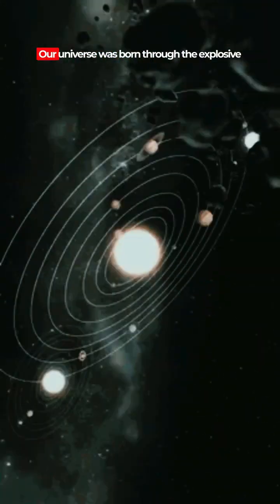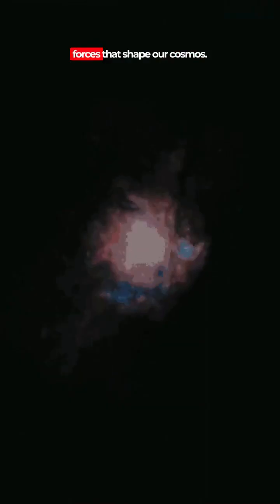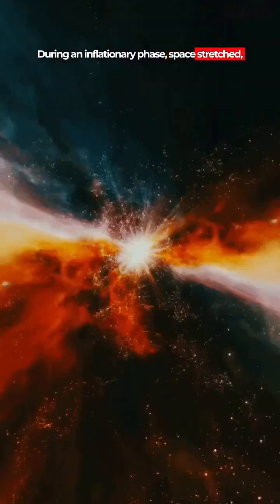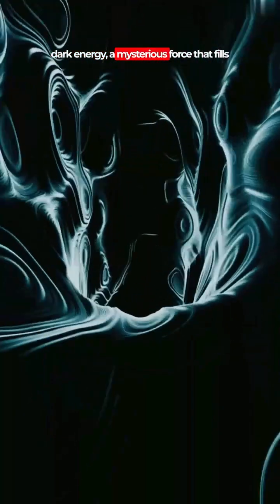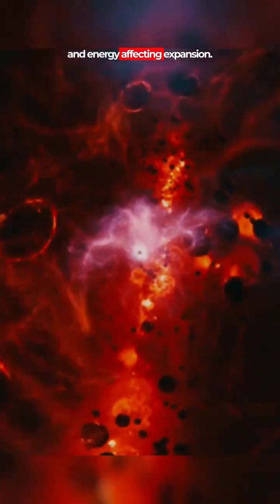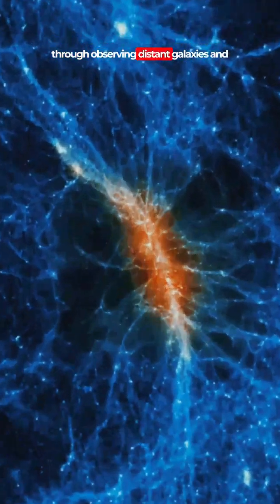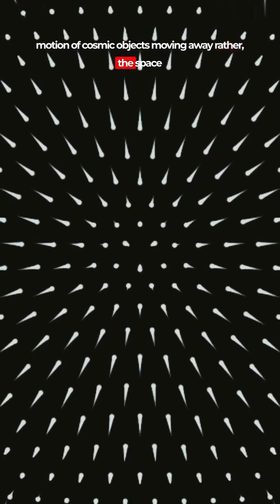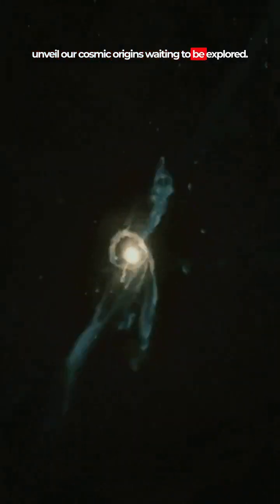Why is the universe expanding? | What's hiding over there?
Welcome to our channel, where we delve into amazing facts, scientific concepts and mysteries of the universe and most curiously asked question of the time, "What's hiding over there in space? which is causing the universe to expand". In this YouTube Shorts video, we explore the mind-boggling phenomenon of expanding universe theory and what's over there behind this phenomena.

Did you know that our universe is not only expanding but also accelerating in its expansion? Scientists have been tirelessly studying this cosmic puzzle for decades, and the prevailing theory behind this astonishing phenomenon is Dark Energy. Join us as we take you on an enlightening journey through the cosmos and shed light on the mysterious force that drives the expansion of the universe.

In this concise and visually captivating video, we break down complex concepts into easily understandable explanations. We dive into the nature of Dark Energy, its profound implications, and how it influences the fate of our universe. Prepare to have your mind expanded as we unravel the mysteries of this cosmic enigma!

Understanding the science behind the expansion of the universe and Dark Energy is not only awe-inspiring but also crucial to comprehending the fundamental workings of our reality. Whether you're a science enthusiast, a student, or simply curious about the mysteries of the cosmos, this video is perfect for you.

Make sure to subscribe to our channel and turn on notifications so you never miss an episode as we continue to explore the wonders of the universe and unravel the secrets that lie beyond our comprehension.